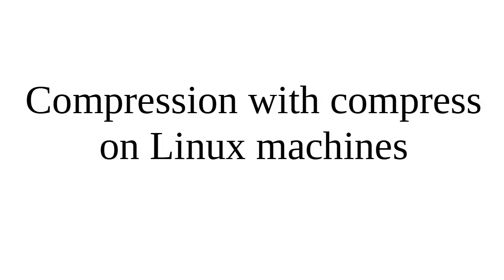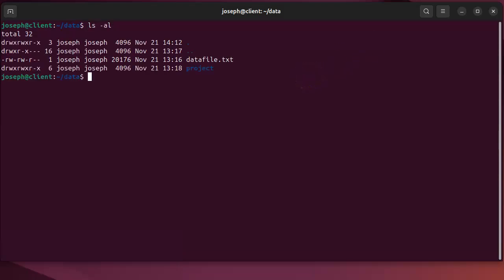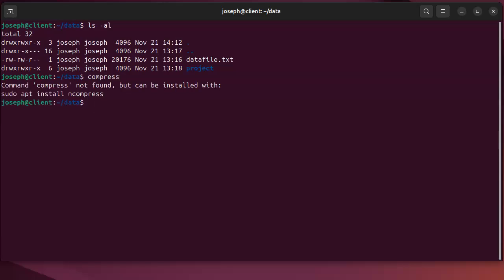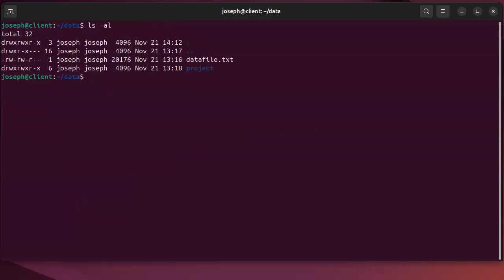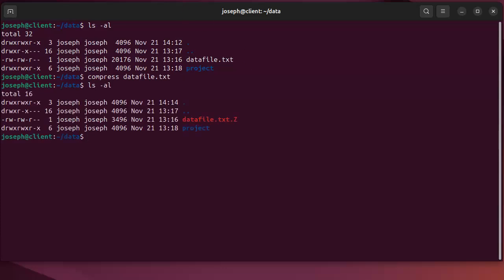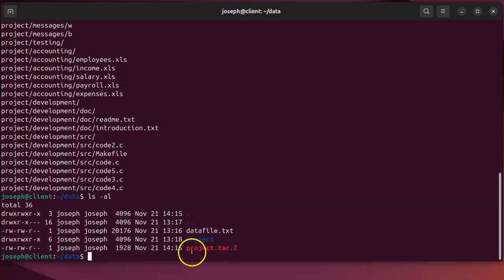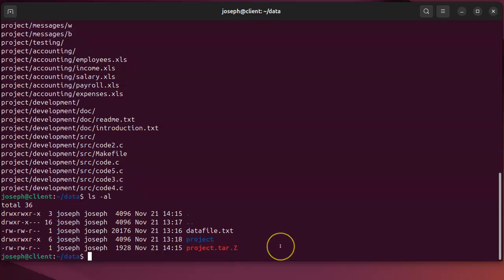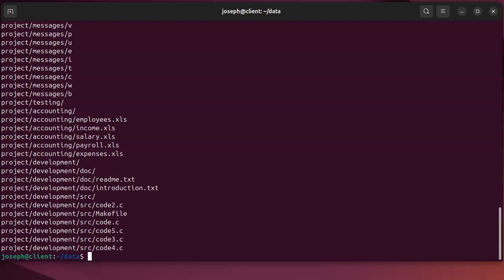Compression with compress on Linux machines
Shows how to compress and decompress a single file using the compress and uncompress utilities.  Also, shows how to compress and decompress a directory tree using the compress compression and the tar command.